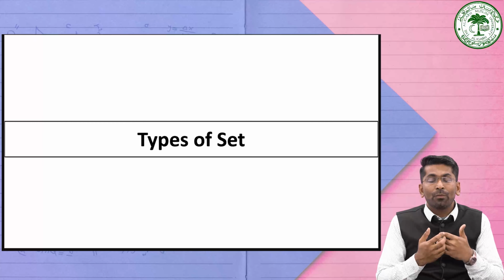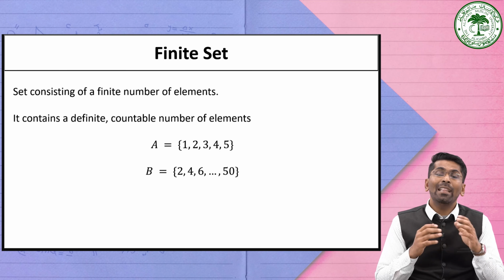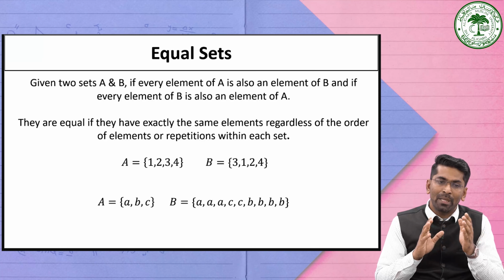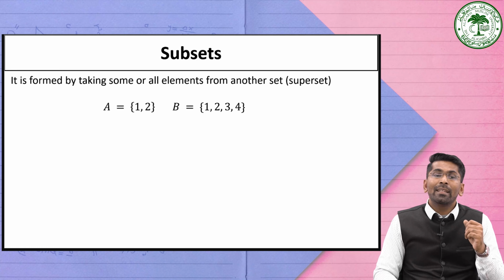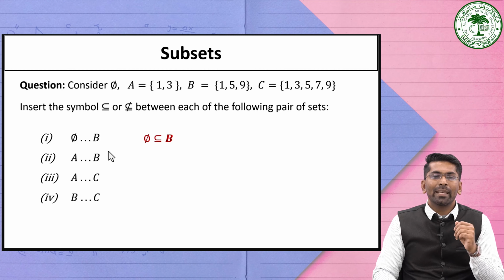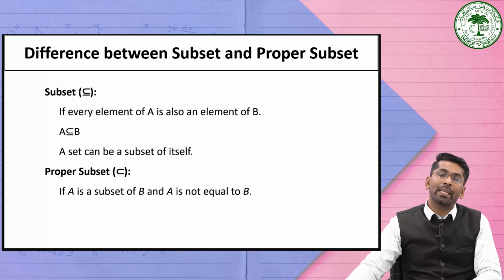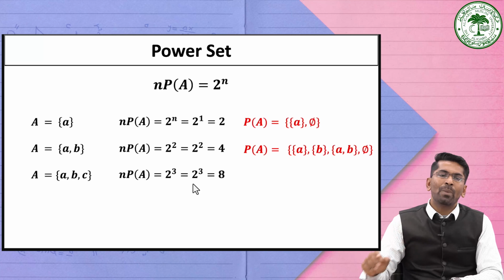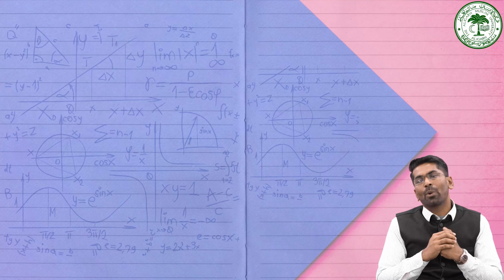Types of Set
Types of Set: Null, infinite and finite set
Equal Set,
Equivalent Set,
Singleton Set,
Subset,
Superset,
Proper subset,
Power set,
Universal set,
Disjoint Sets.